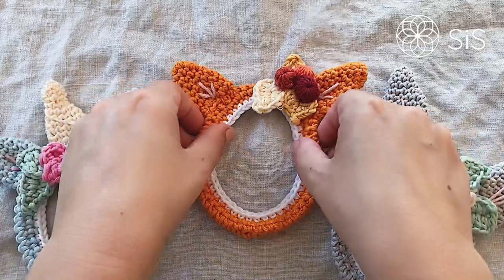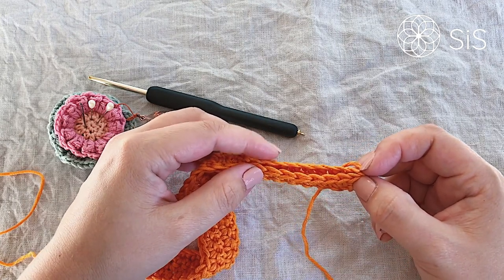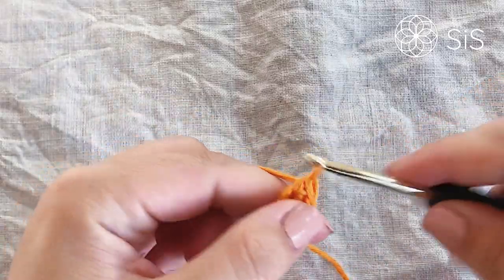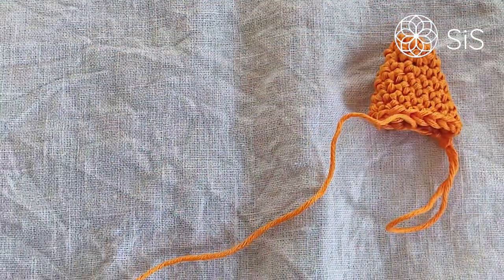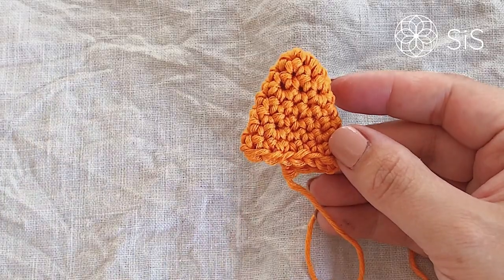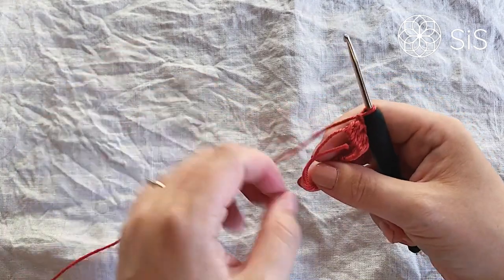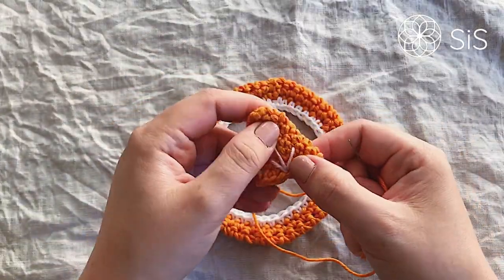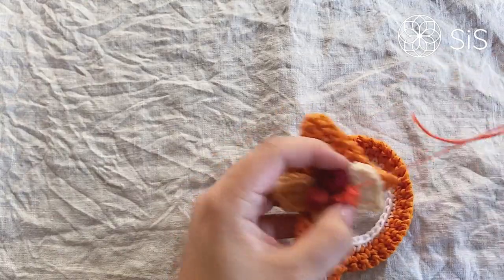How To Crochet The WalliFox | A Fox Wallhanging Crochet Tutorial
Join Tess (from us at @SistersInStitch) in this gorgeously adorable fox wallhanging : The Wallifox.

The Wallifox is a darling little make completely made out of yarn. No other things necessary; no hoops nor loops and no stuffing. Just some yarn and a hook.

Perfect for any fox lover out there to place in your crafty corner, or in your kids room. Or both.

There are a lot of details in this design so prepare with lots of tea for this comprehensive stitch-by-stitch video tutorial!

You'll find the written pattern, inspirational pictures and much more over on our homepage

In this tutorial, we have used a 4 mm hook and Muskat by Drops Designs in the following 5 colors:

A: Light Orange
B: White
C: Vanilla
D: Light Yellow
E: Powder Pink

The berries are made with a 3,00 mm and a 2,5 mm hook in Must-have by Yarn And Colors in the following 3 colors:
A: Brick
B: Sunset
C: Burgundy

We can't wait to see which colors you will use for yours.

Happy crocheting!

xxx
Tess

We Are All: SistersInStitch

Scroll to the bottom to find clickable links (the Quick Clicks) for each round to make it easy for you to navigate.

Neither this video, the music or any portion thereof may be copied, reproduced or distributed in part or in whole or used in any other manner whatsoever without the expressed permission of the copyright holders. Sharing this video on social media is allowed as long as the creators and owners are credited. This is for personal use only and may not be sold.

Pattern Quick Clicks
Materials 00:42

The Body 02:03
The Ears 11:02
The Leaves 24:33
The Berries 30:33
The Assembly 34:43

Final words 45:09